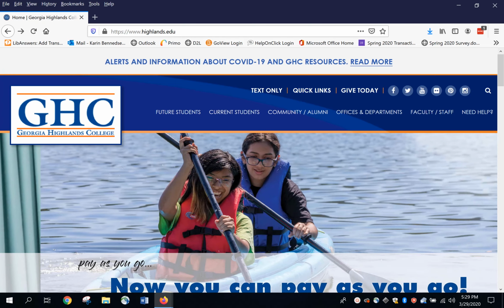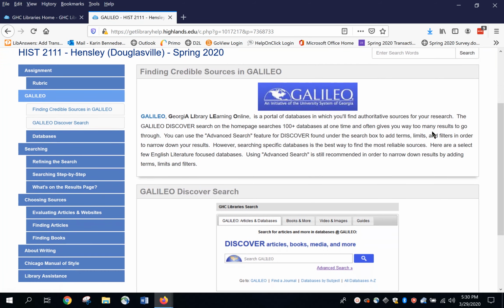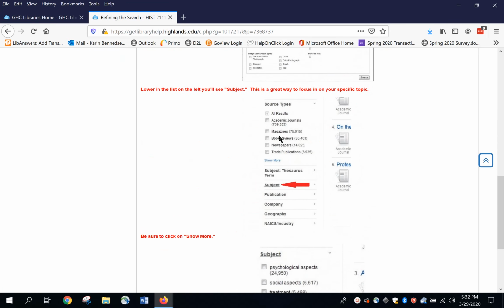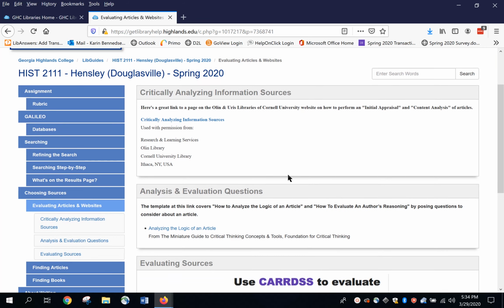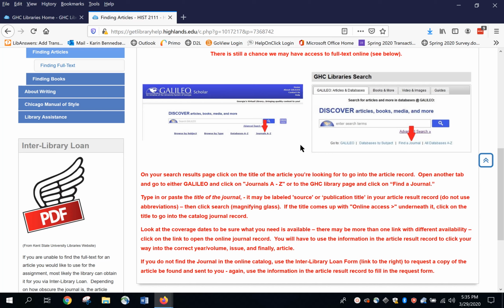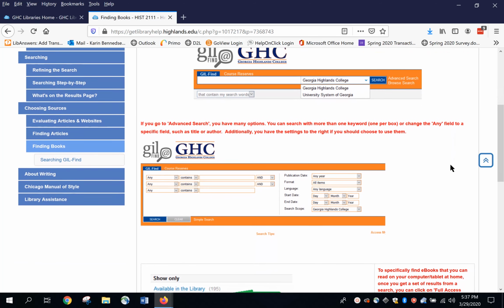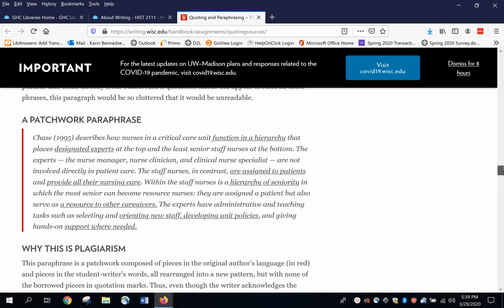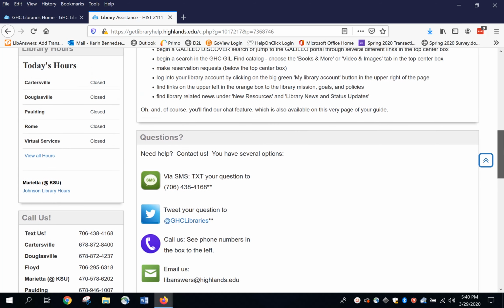Hensley HIST2111 Assignment Guide Overview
Video walk-through of assignment guide for Hensley's History 2111 Douglasville - Spring 2020 course.